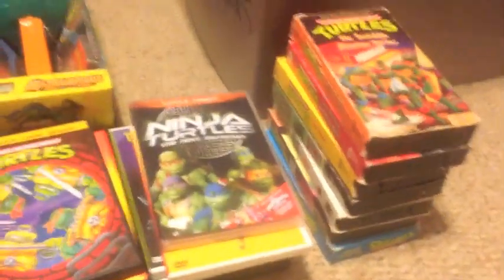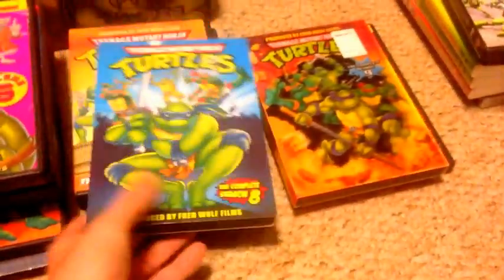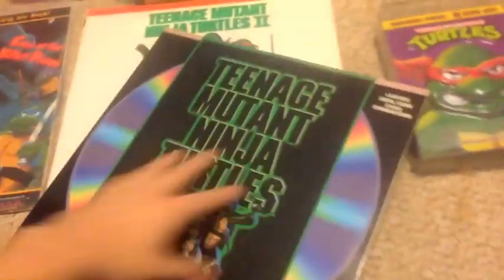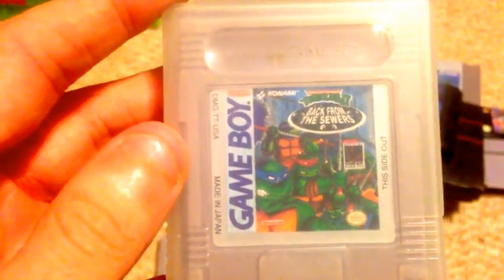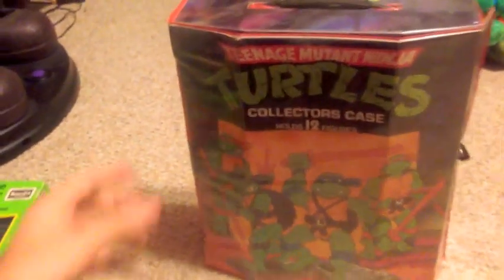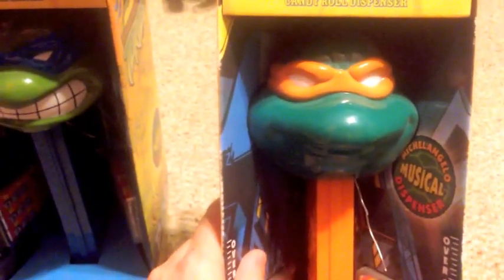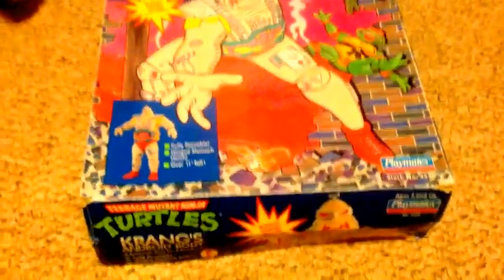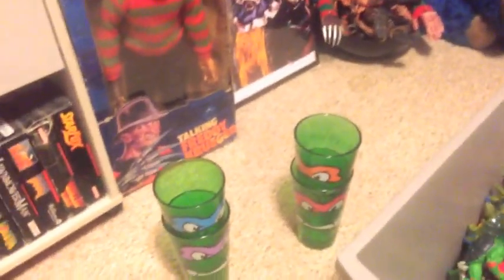My TMNT collection - Teenage Mutant Ninja Turtles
me teenage mutant ninja turtle collection